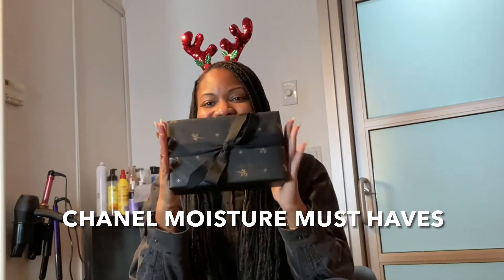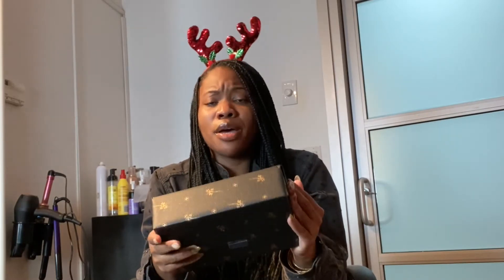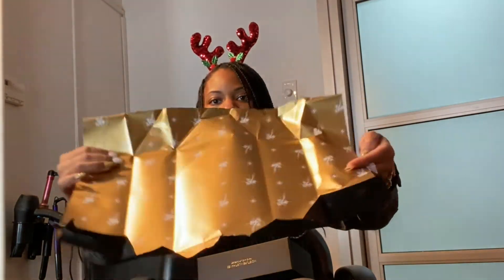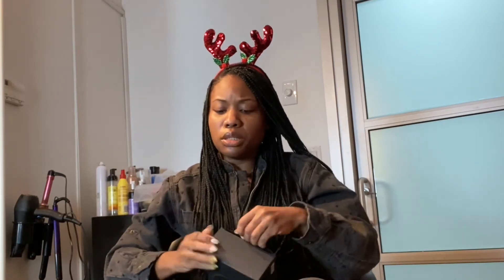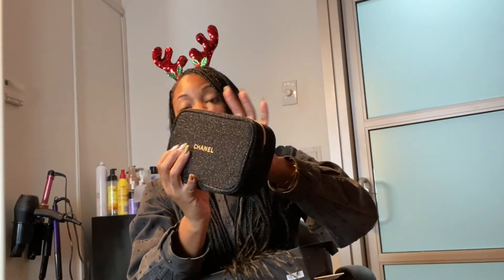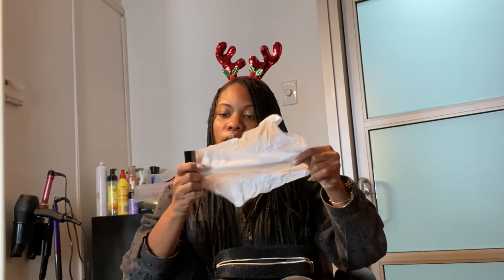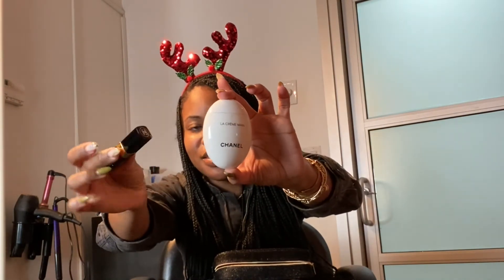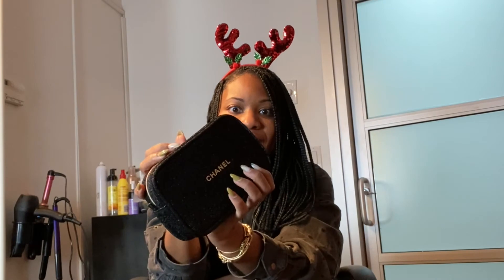Vlogmas Day 3 | Chanel Gift Set Unboxing | Stocking Stuffer | Luxury Gift Ideas | Gifts under $100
Unboxing my 2020 Chanel Gift set. This one is called the Chanel Moisture Must-Haves. Perfect items to add into your handbag when on the go!